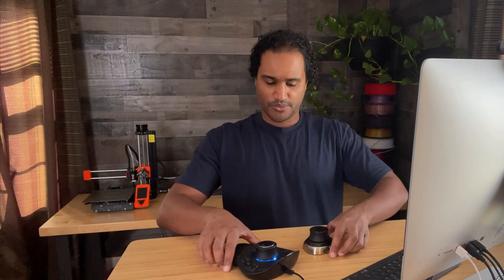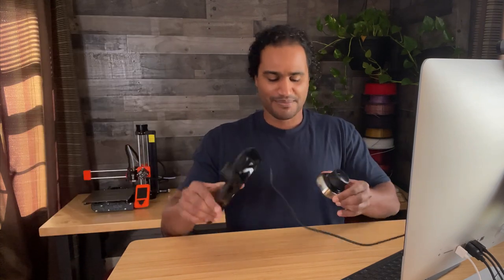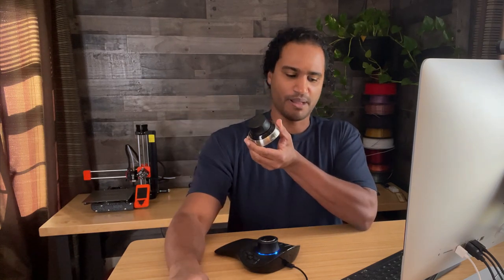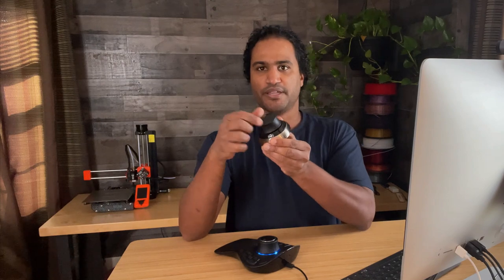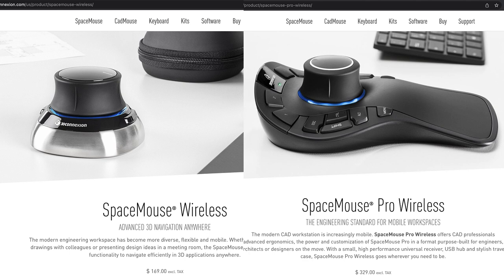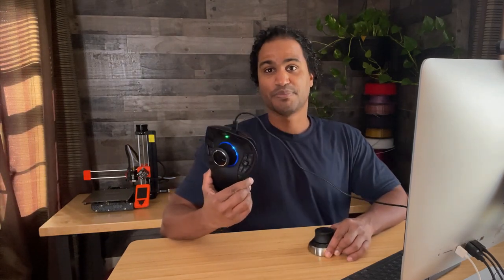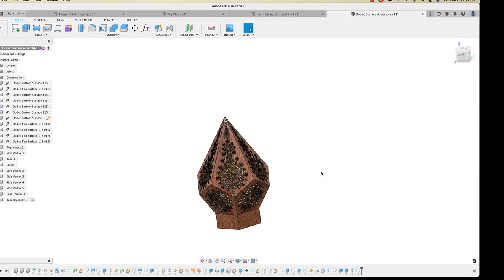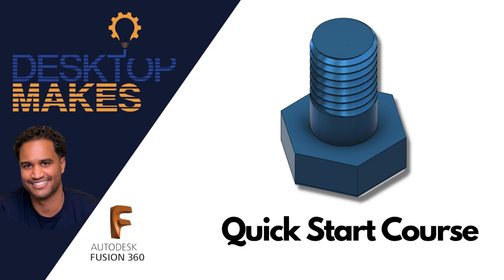3Dconnexion SpaceMouse Review with Fusion 360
In this video we take a look at using the SpaceMouse and SpaceMouse Pro with Fusion 360.